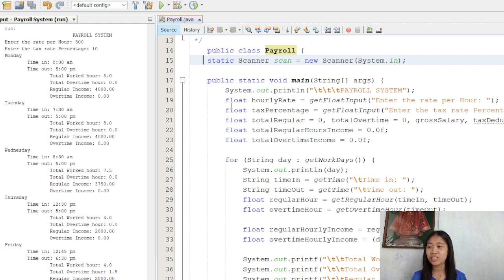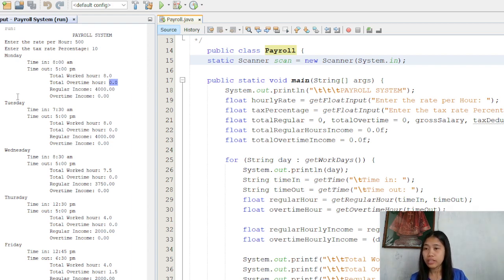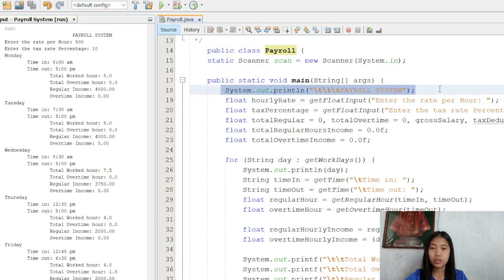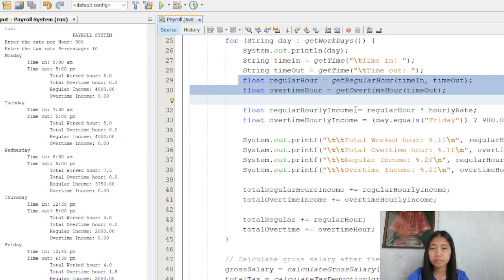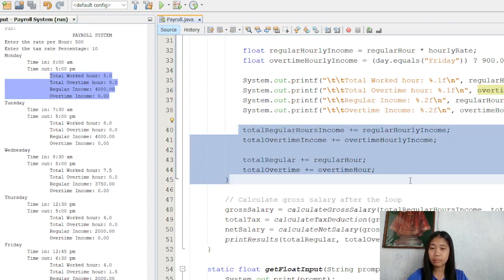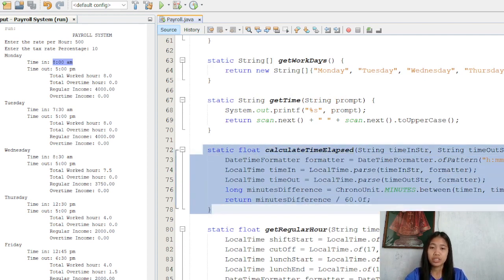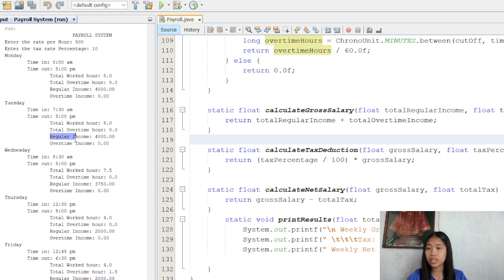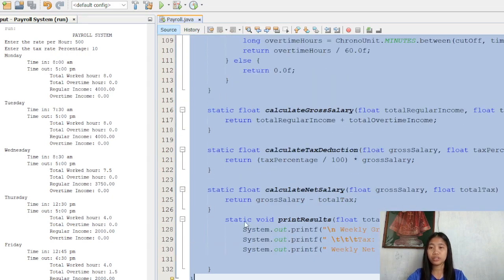ICT-104 Assessment | Alcanzarin